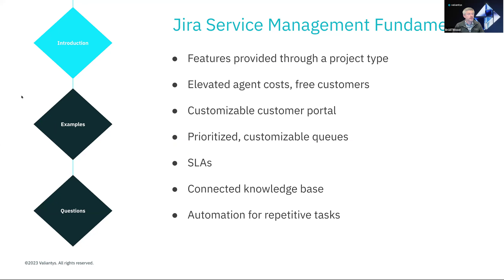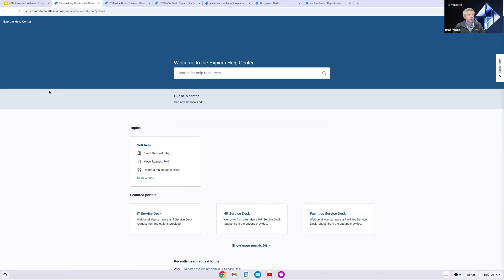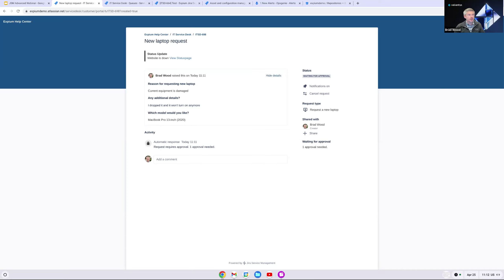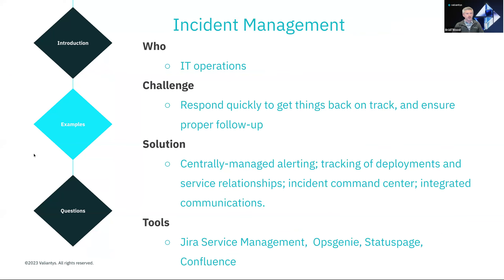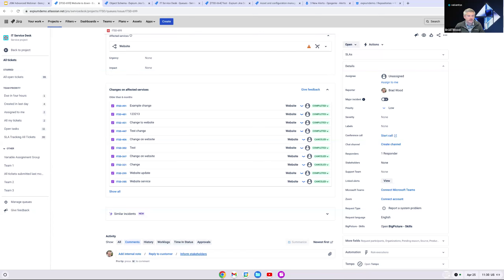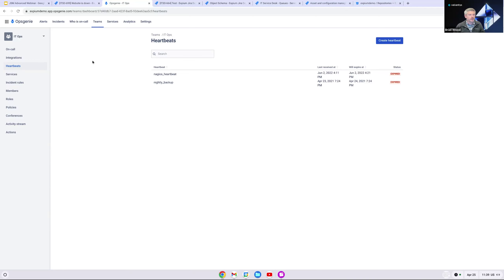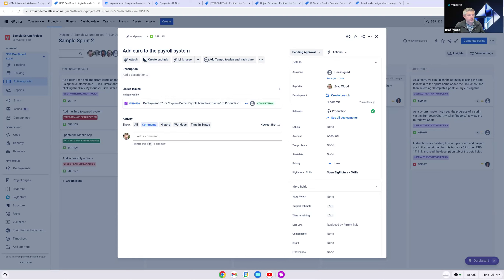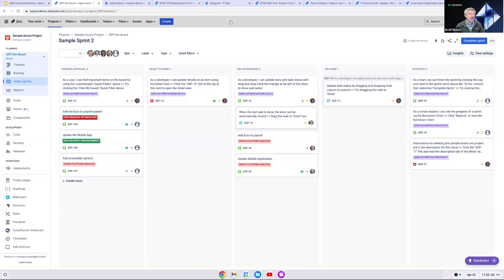Introduction to Jira Service Management for ITSM | April 2024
In this free 1-hour advanced webinar, Valiantys' Atlassian Certified Experts demonstrate Atlassian’s full suite of ITSM tools. Observe case studies for incident management, change management, service management, and asset management using Opsgenie, Bitbucket, Statuspage and Assets in collaboration with Jira Service Management.

Outline:
• Builds off JSM Fundamentals
• Takes an in-depth look at Service Request Management
• Incident Management, Change Management, and Problem Management
• Shows integration with Assets, Opsgenie, and Statuspage
• Shows deployment management with bitbucket for Change requests, Incidents, and Problems